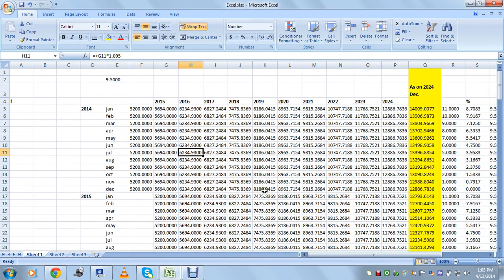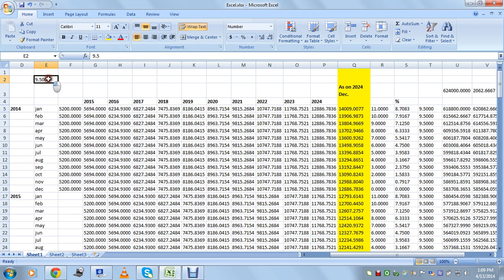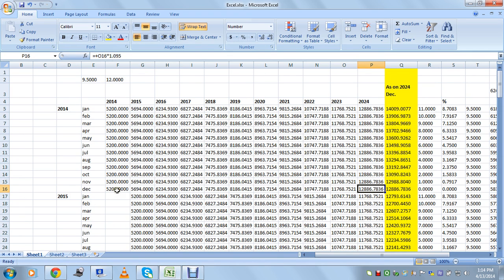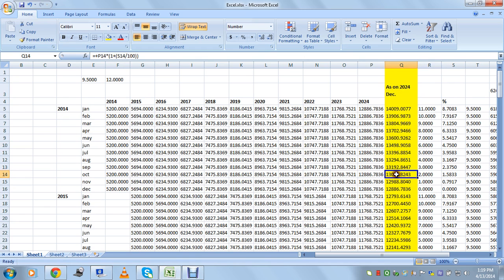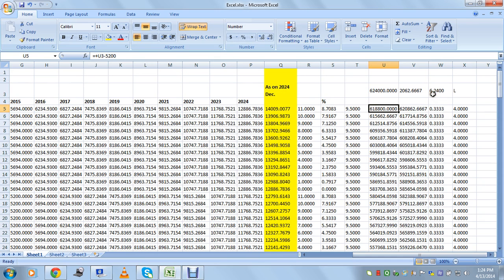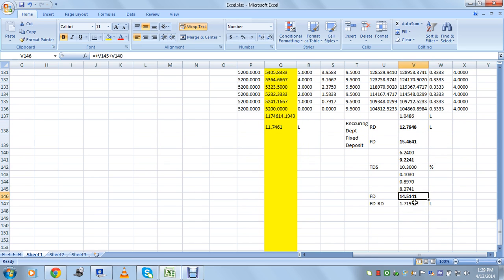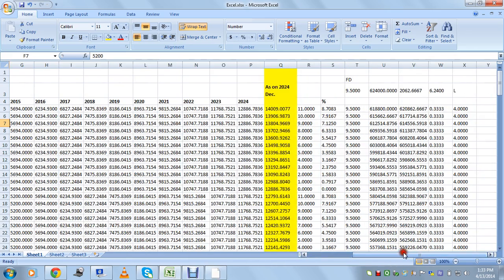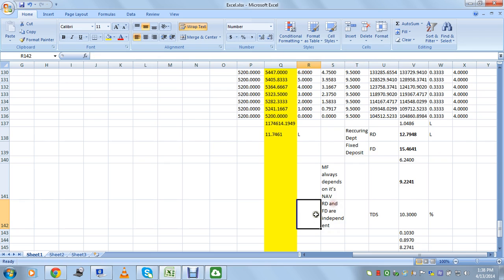Excel Video Tutorial for Finance Calculation Recurring versus Fixed Deposit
This video demonstrates about factors to be considered while choosing an investment plan and shows the running balance in your savings account including the monthly savings interest applied along with monthly deductions.
Viewers comments are most welcomed for suggestions to next up coming videos.